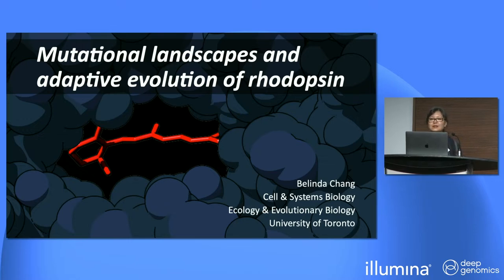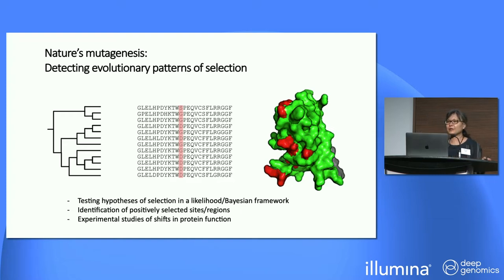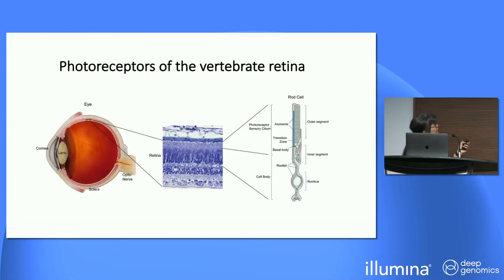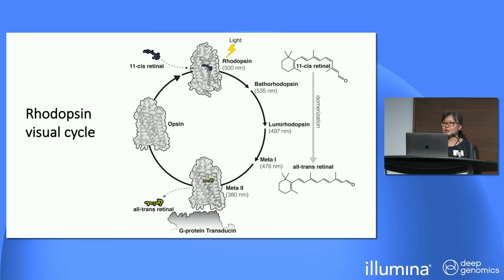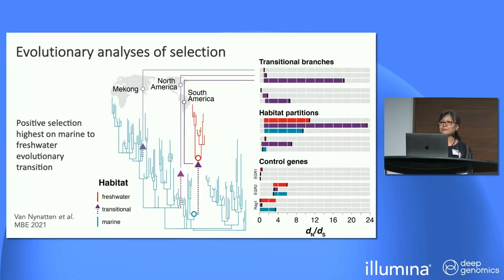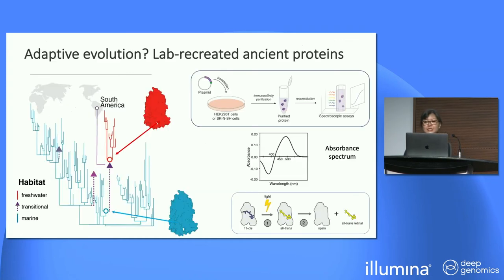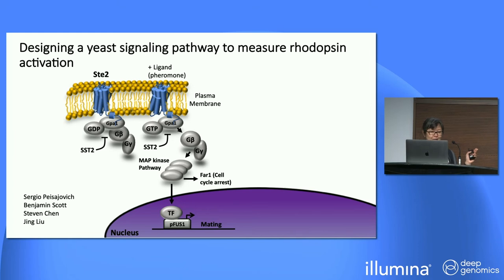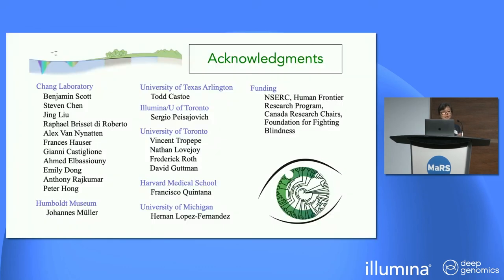Mutational Scanning Day 2 PM (9 of 11) Dr. Belinda Chang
Dr. Belinda Chang (University of Toronto) "Mutational landscapes and adaptive evolution of rhodopsin" Mutational Scanning Symposium June 14, 2022, Afternoon Program.